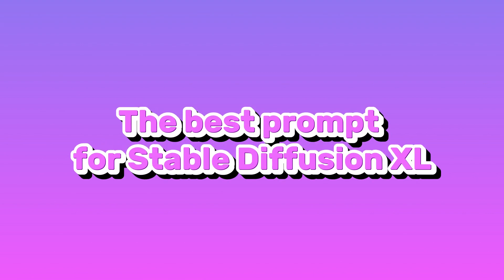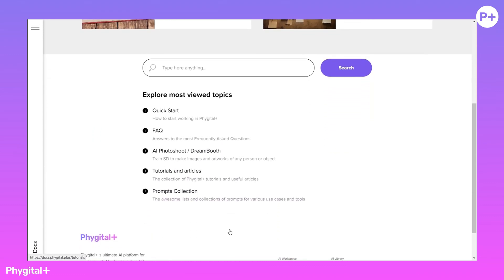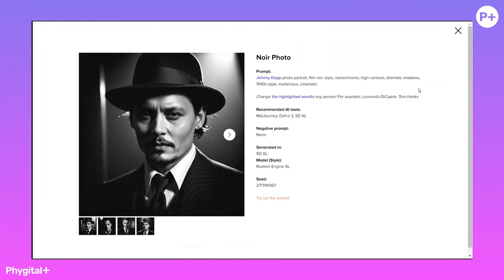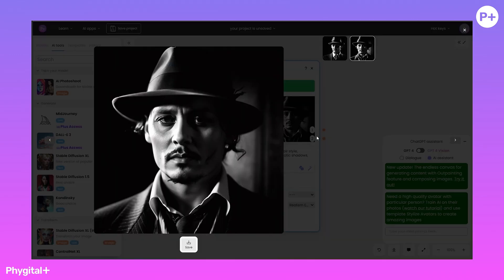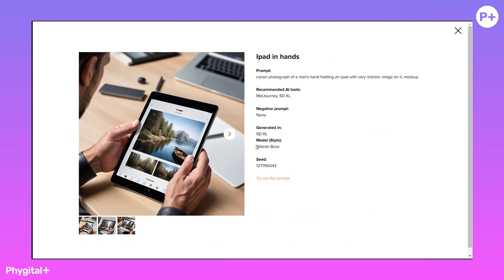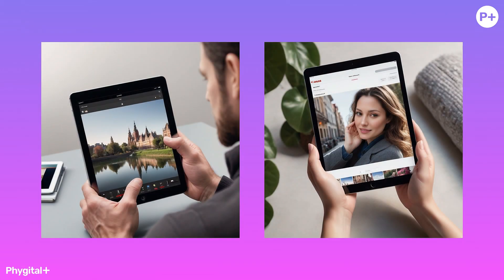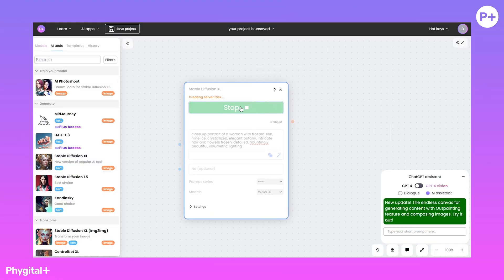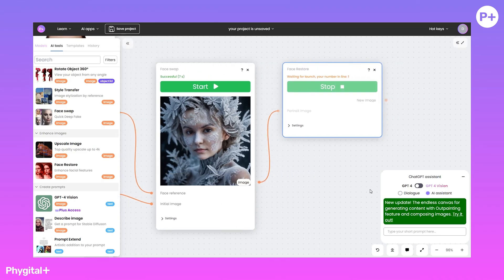How to use Prompt Collection SDXL in Phygital+ ?